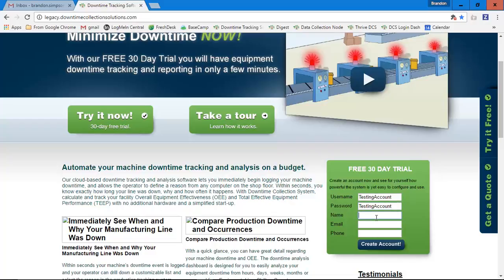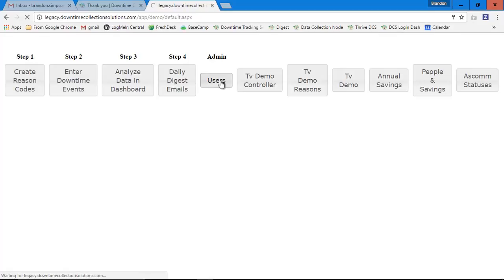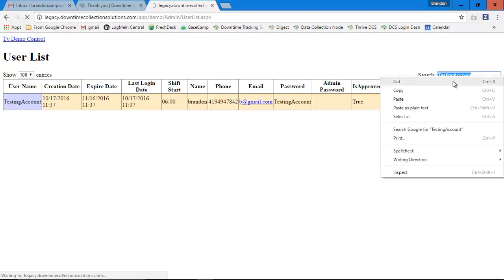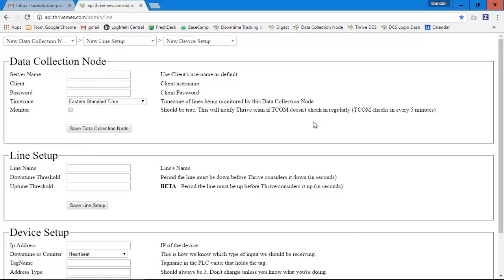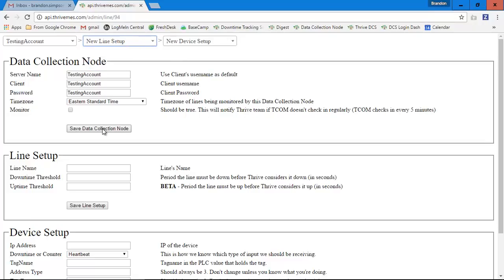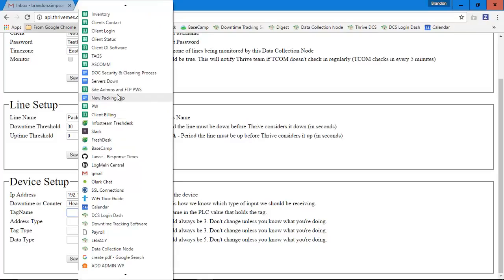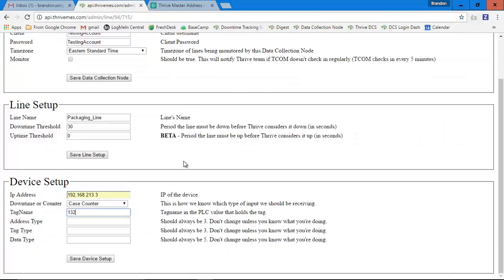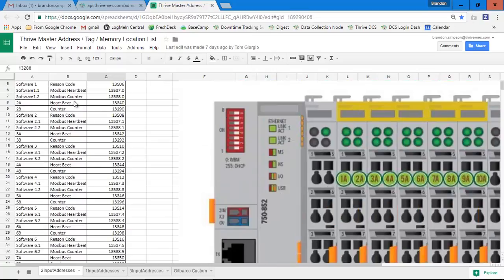Account Creation Step 1